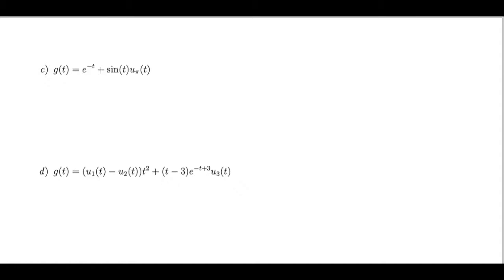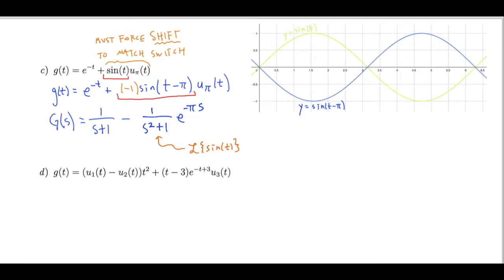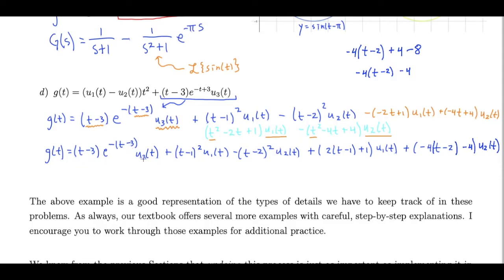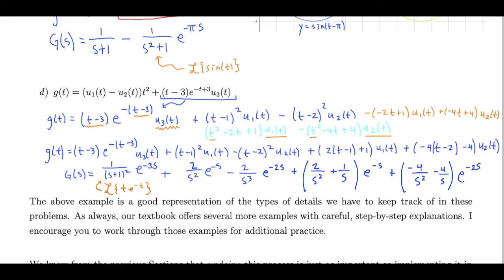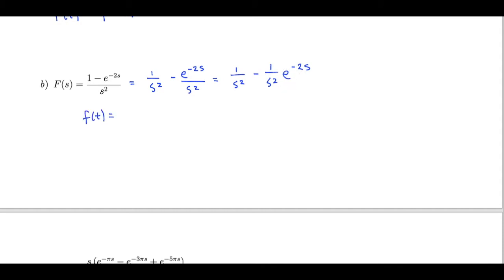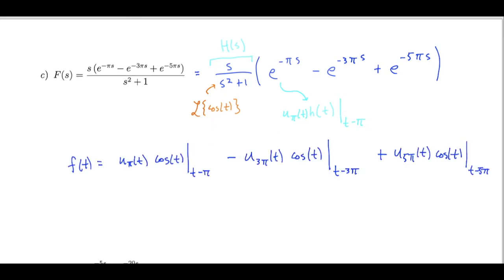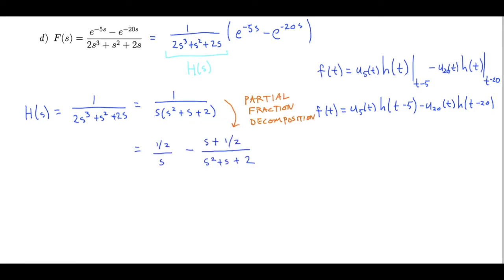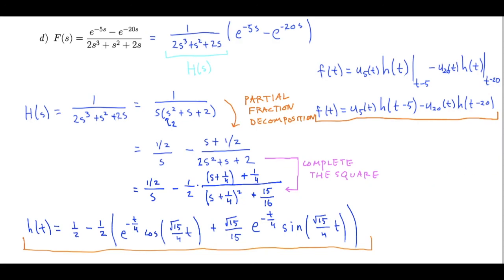Differential Equations :: 4-4 Step Functions (Part 2)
Discussion of discontinuous functions and their properties, continued.